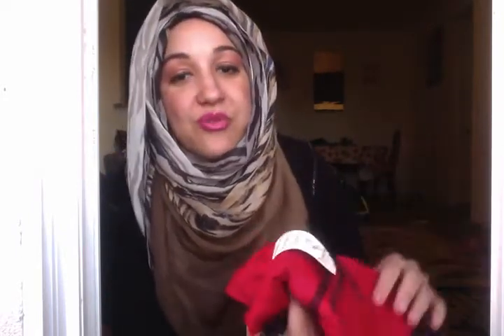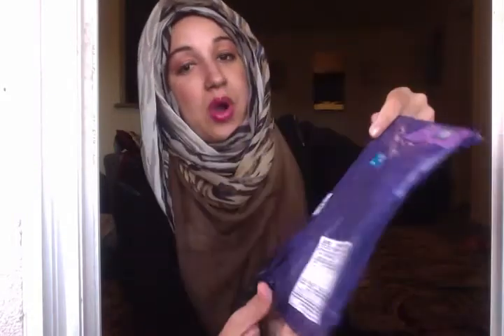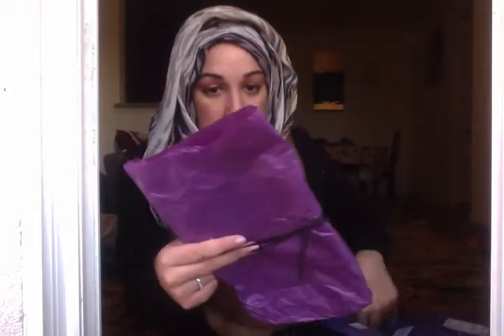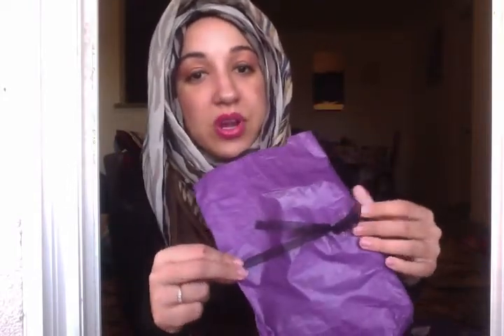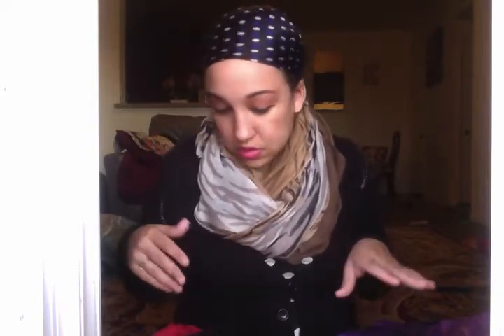Lulu Bag Review 2015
Check out this beautiful website from a beautiful women of God. I recommend this company for everyone;if you wear hijab or scarf around your neck or th